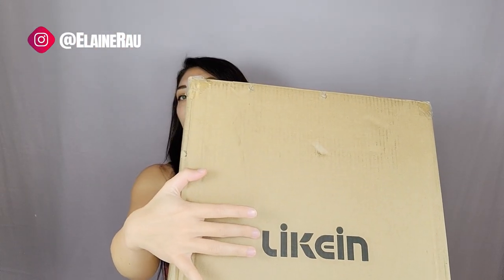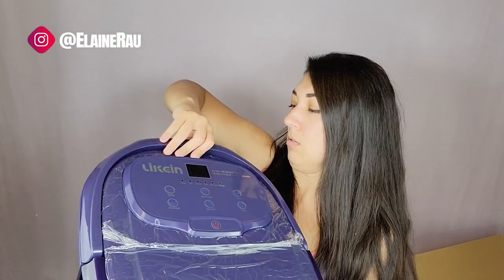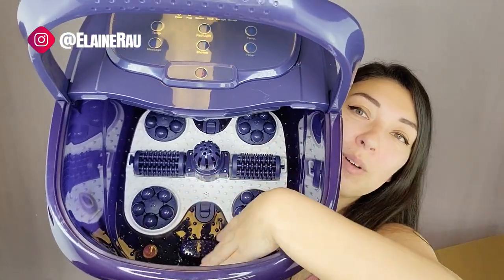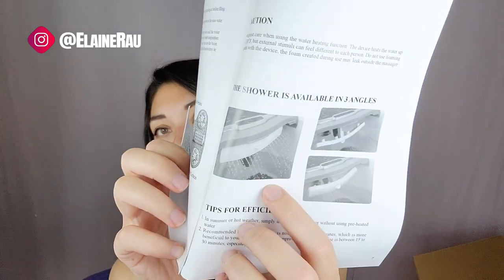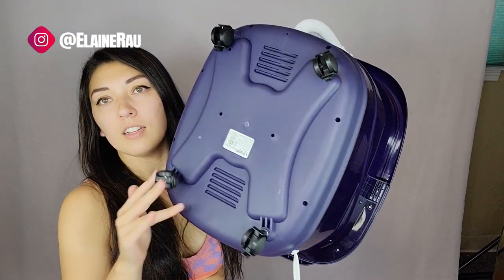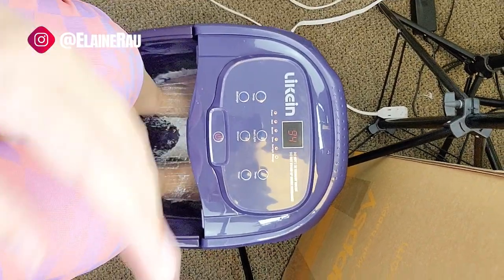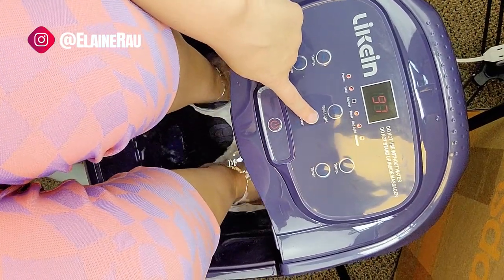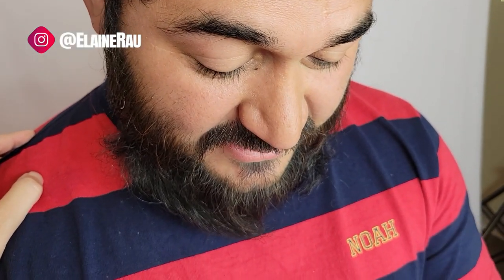Foot Spa | Product Reviews By Elaine Rau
This is such a great thing to do at the end of day!